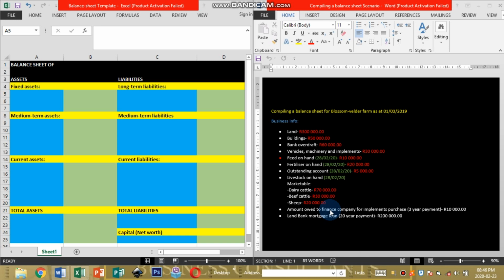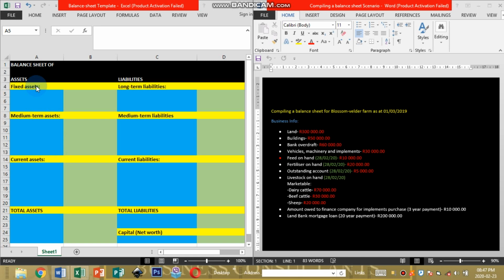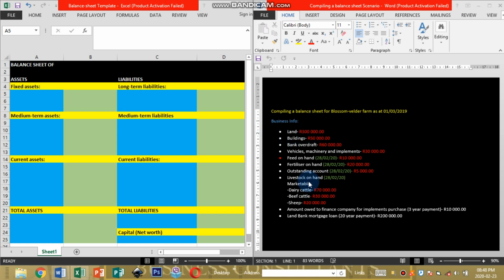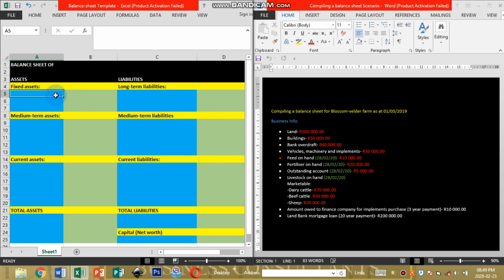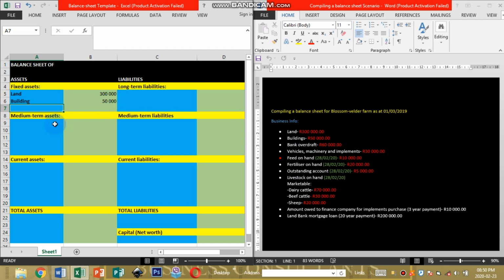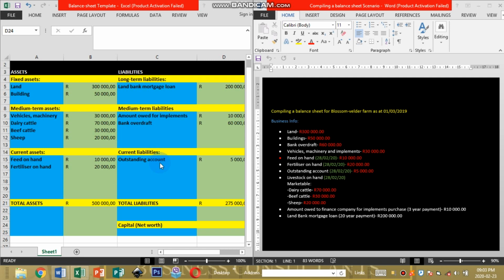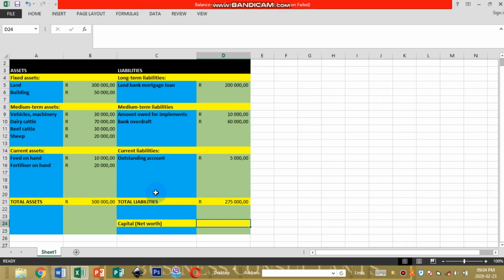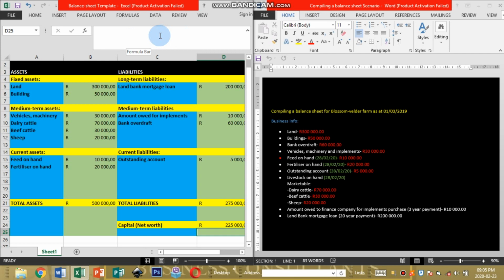Balance Sheet tutorial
Get to know how to Compile your business Balance Sheet.